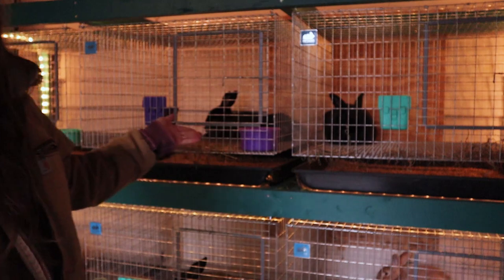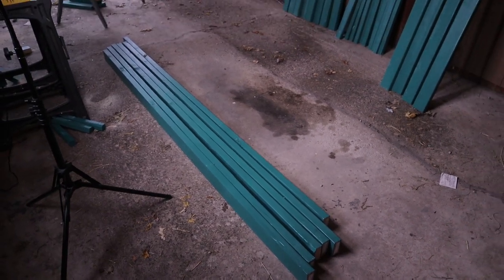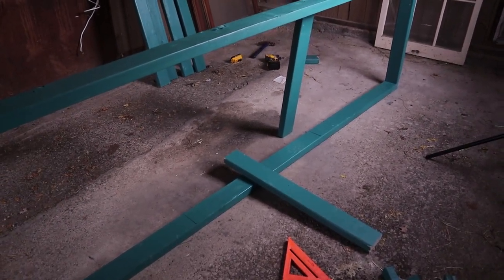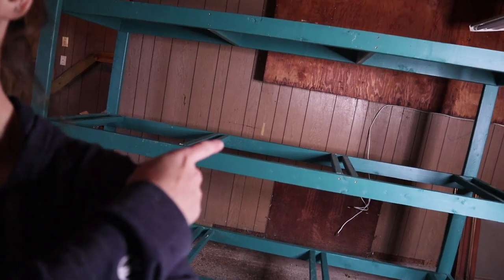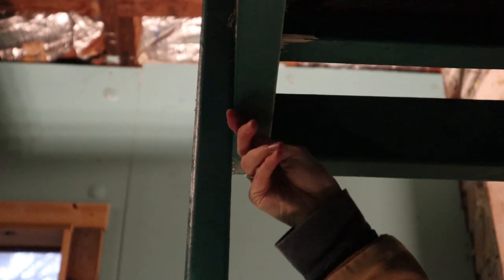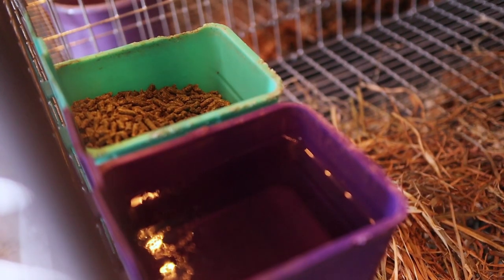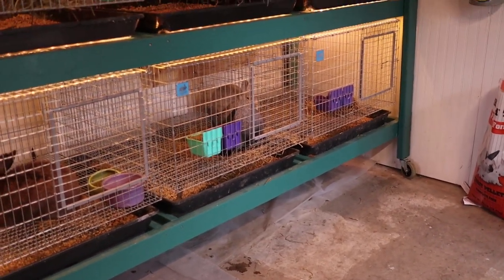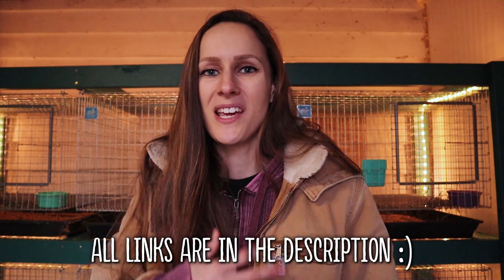Building a Show Rabbit Hutch (silver fox and creme d'argent meat rabbits)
This rabbit hutch is meant primarily for my show rabbits! We will be housing potential show rabbits and grow-outs in the garage so we can properly evaluate them and keep them for longer periods of time :)
BLOG POST IS COMING SOON!

Hooks for Hanging Cages (4 hooks per cage are needed - 24 hooks total)
Rope LED's (I needed two 16ft ropes)
Plastic Sheeting (4-6ml is great)
Swivel Casters
(Use casters at your own risk - the jury is still out on whether or not they will hold up!)

Most of my feeders and waterers have been bought from a local Michigan dealer called Gray's Cages. However, most of the things I have can also be bought from All Things Bunnies (online). They are both AMAZING to work with and I definitely recommend their business!